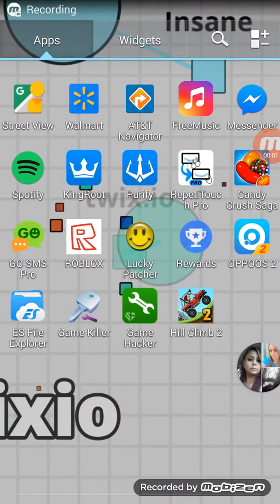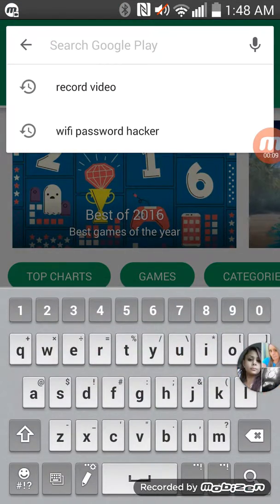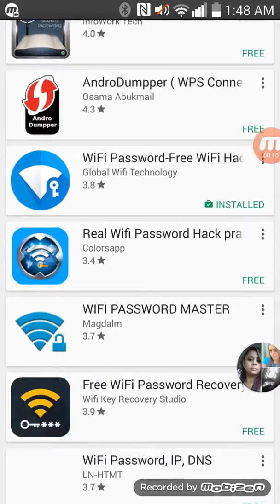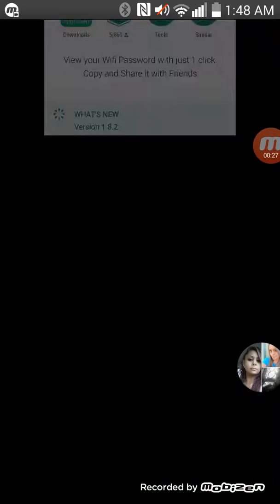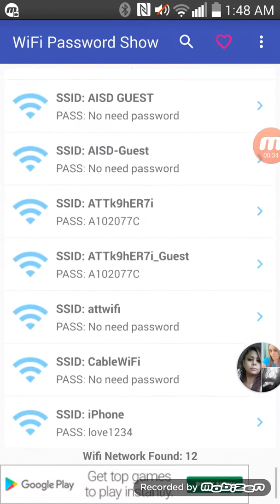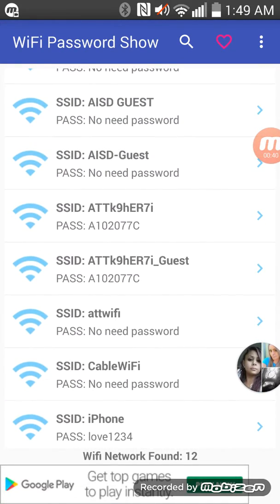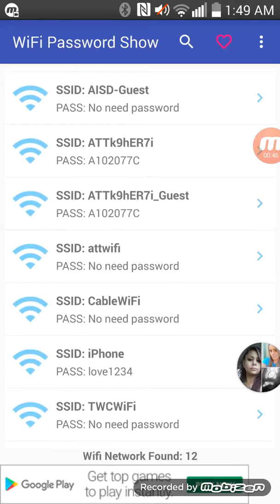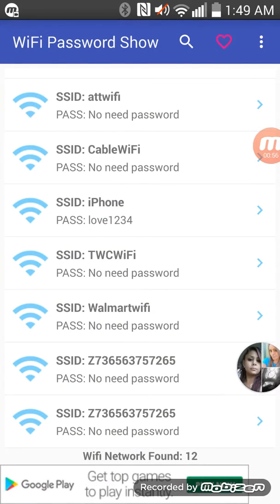Wifi shower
Playstore